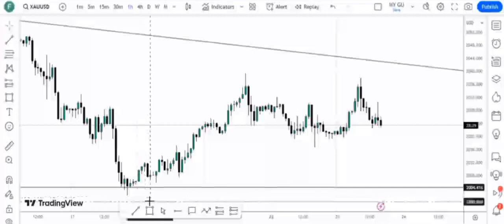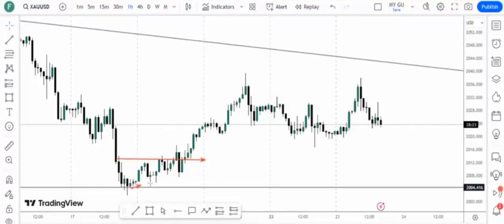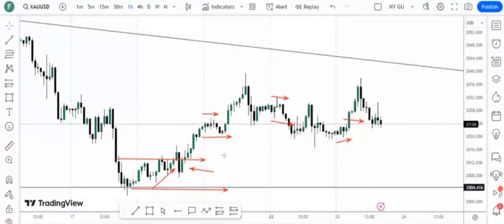stop trading until you learn volume analysis